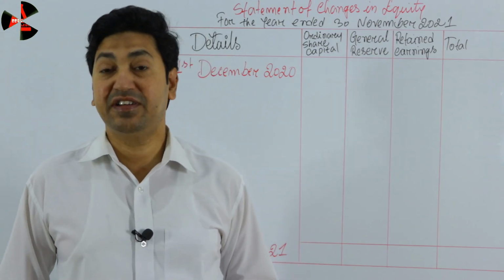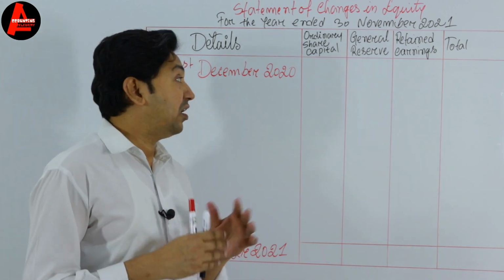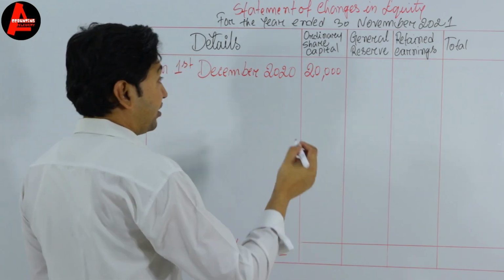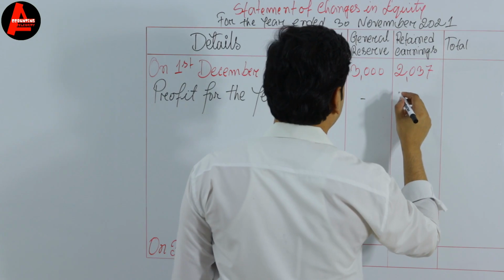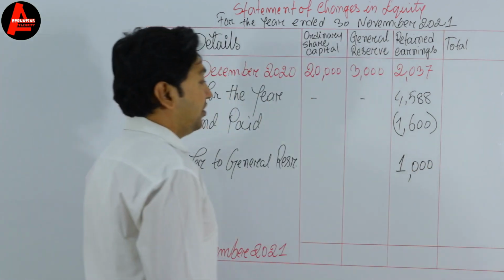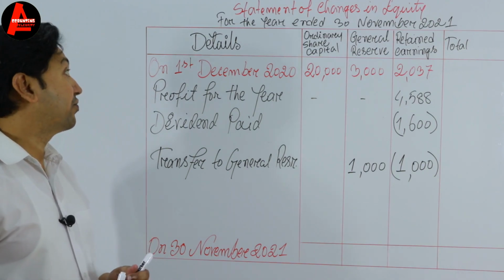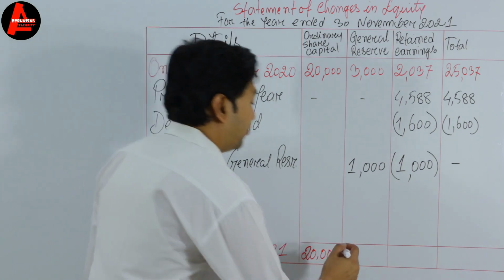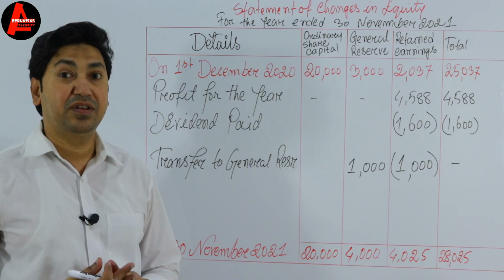How to Prepare STATEMENT OF CHANGE IN EQUITY? 0452/23/M/J/22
In this video lesson, I will teach you How to prepare statement of change in equity? Basic Tutorial. Many students do not know what is statement of change in equity and how to prepare statement of change in equity. It is very easy to make statement of change in equity if you understand. And this is also a very common question in almost all Accounting Curriculums, for example, Cambridge IGCSE, O Level, As Level, A Levels, IB, CBSE, GCE, Edexcel, and other National and International Accounting Syllabuses. Accounting Celebrity features accounting lessons for High School and College students which is a convenient way to learn Accounting with VIDEO LESSONS.
TIMESTAMPS--
00:00 Opening Balances
03:09 Profit for the year
04:16 Dividend Paid
04:52 General Reserve
06:38 Calculation